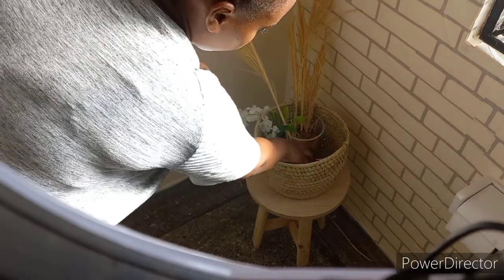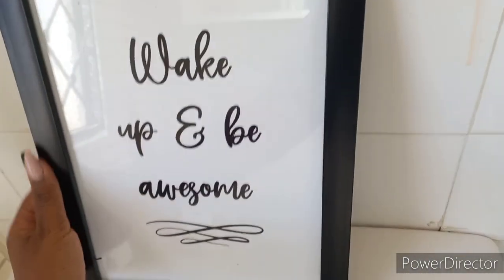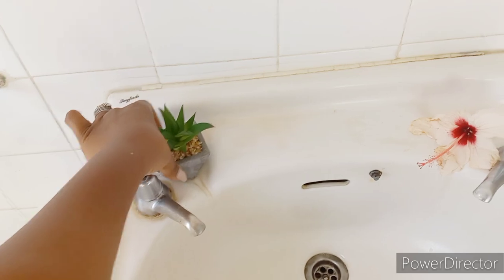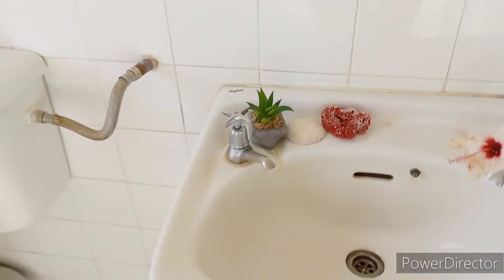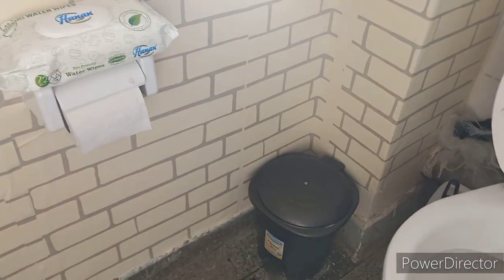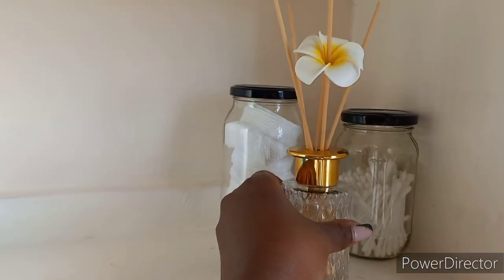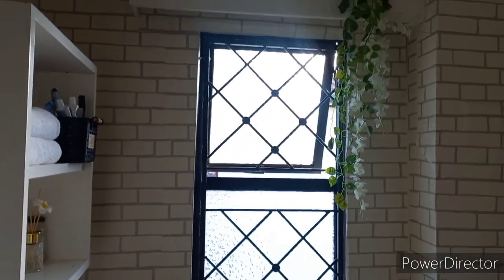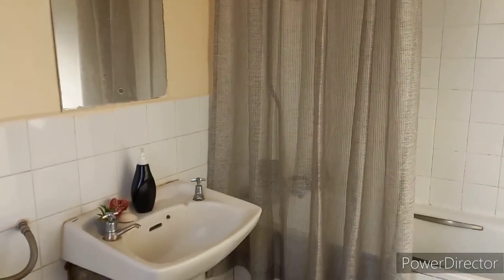EXTREME BATHROOM MAKE OVER// BATHROOM REFRESH// MAKE OVER ON A BUDGET//KENYAN/ VLOG